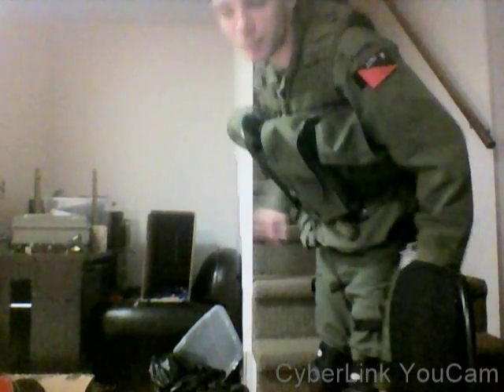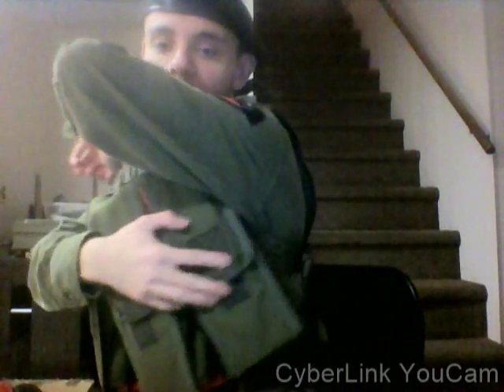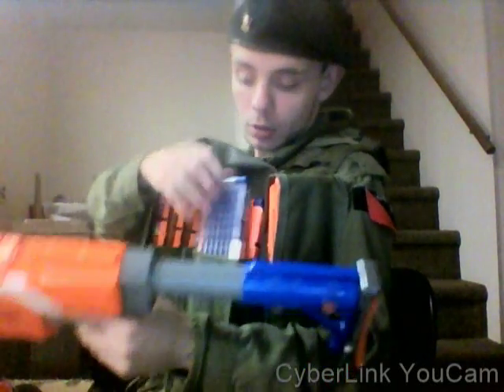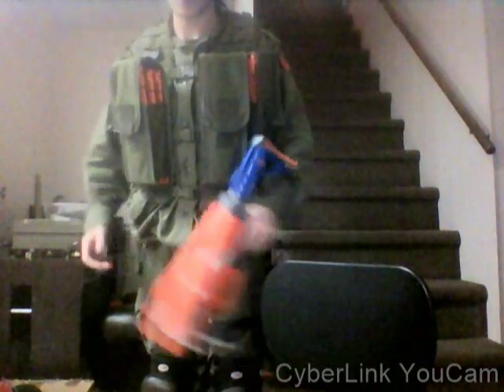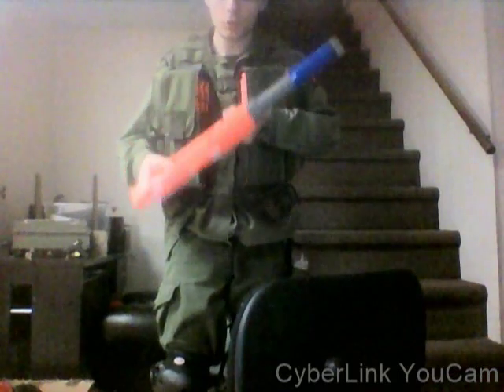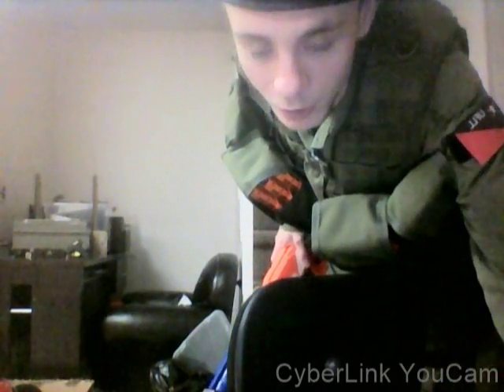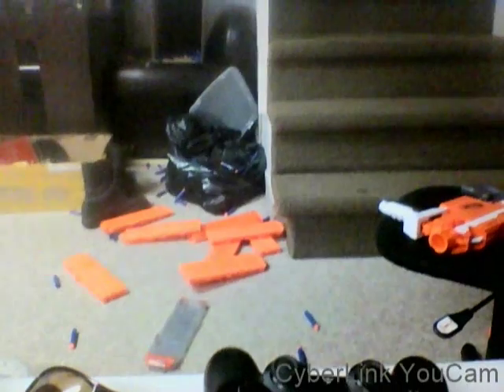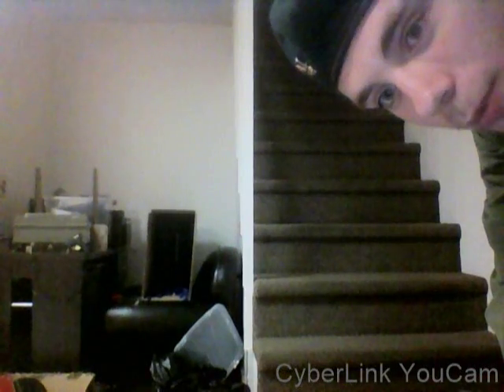Blastersmiths co uk Magazine Pouches and MKIV Holster